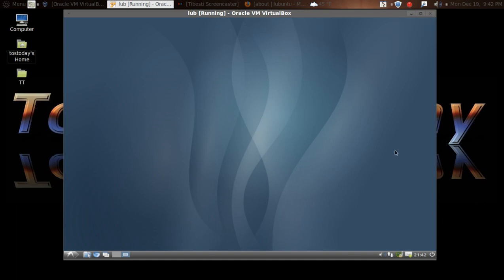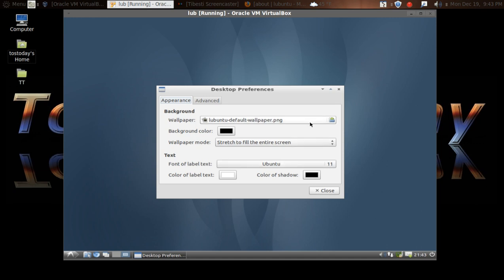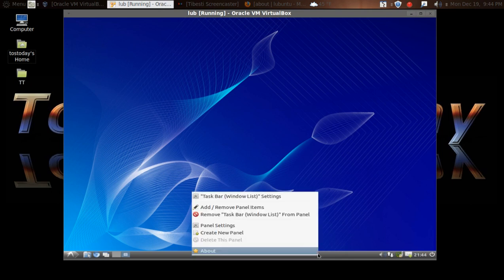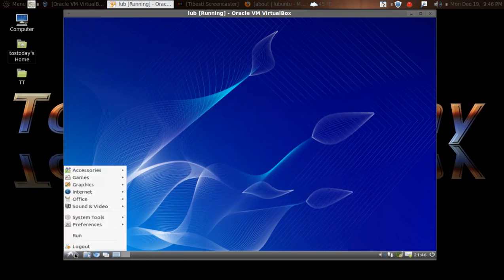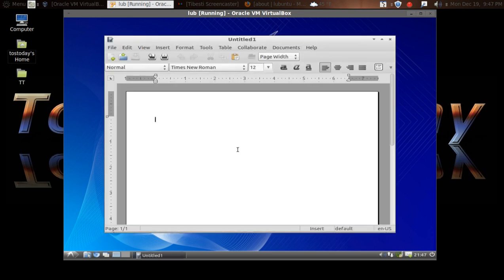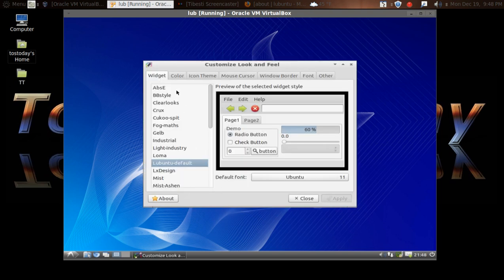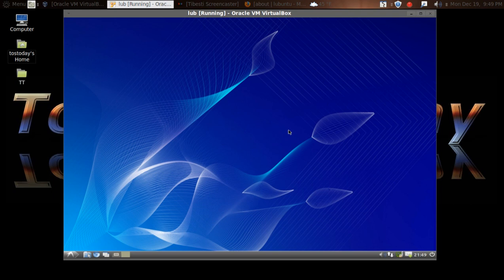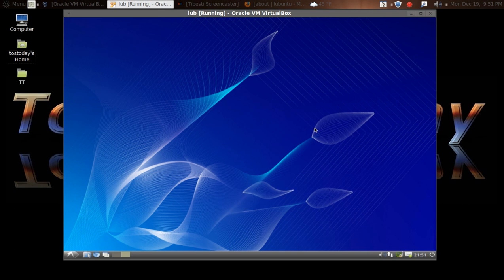Lubuntu 11.10 Review-Feeling Light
A nicely polished, light operating system from the Ubuntu family.